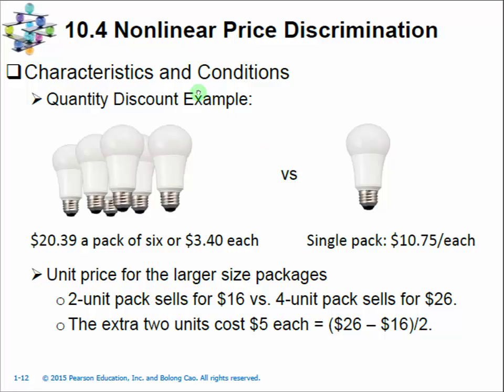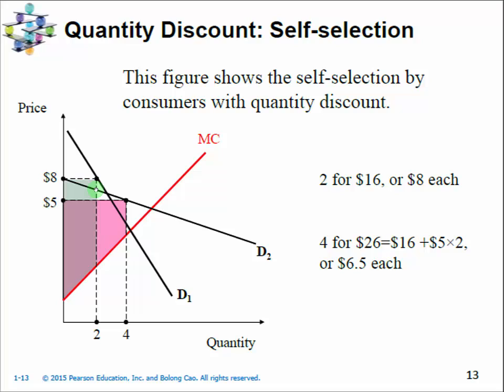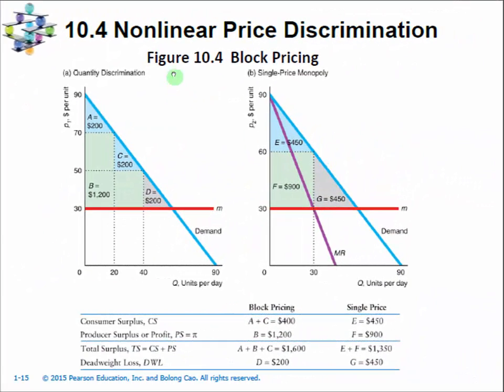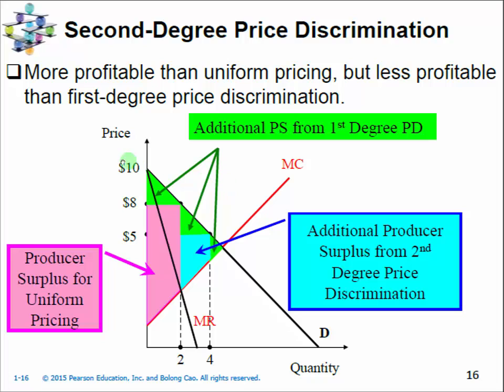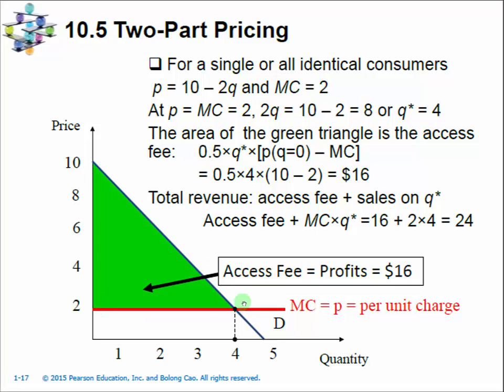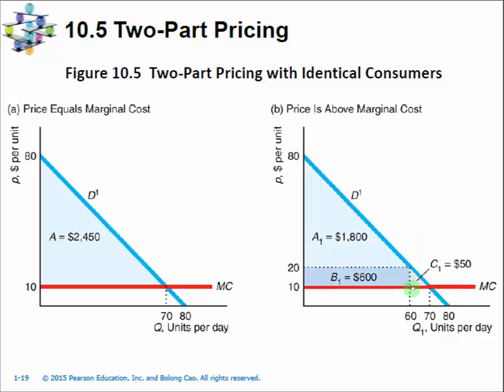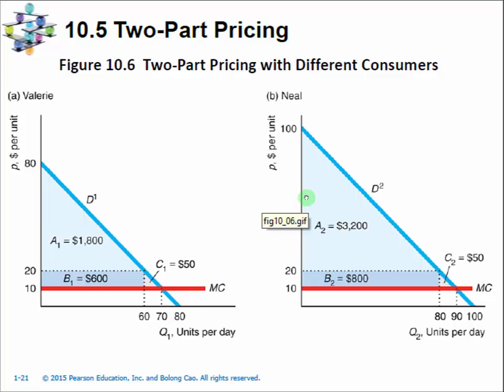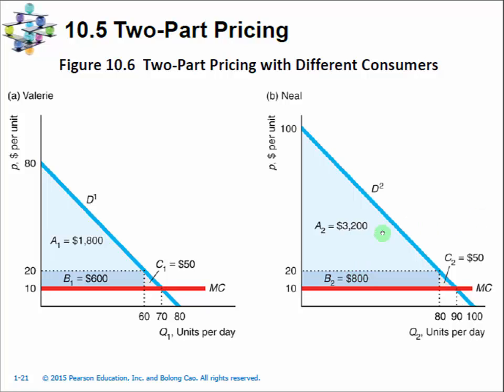Chapter10LectureVideo Part2v2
Nonlinear Price Discrimination and Two-part Pricing